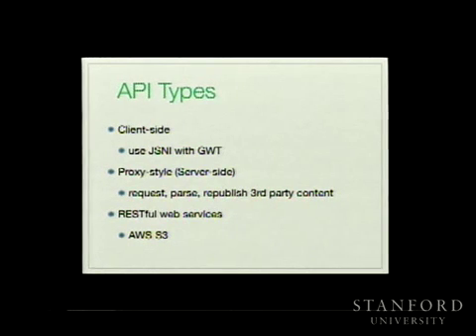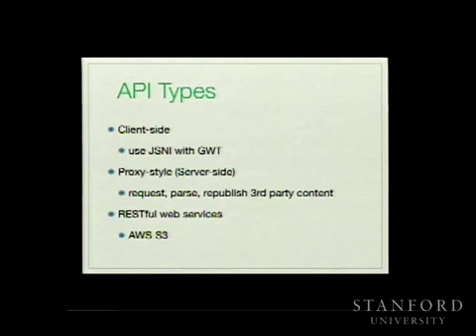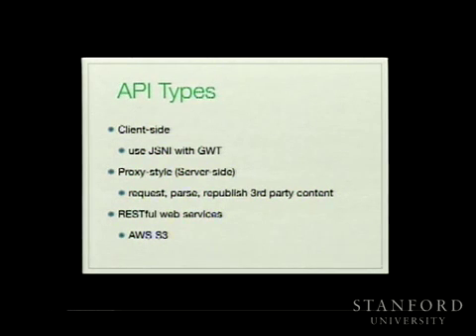Web 2.0 Programming Lecture 5 part7